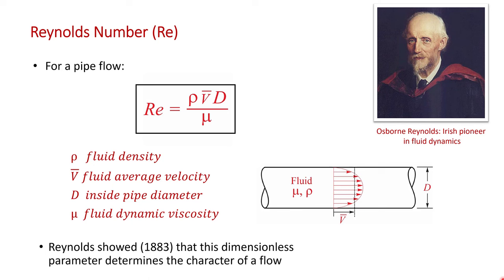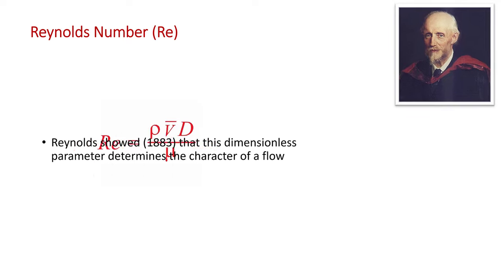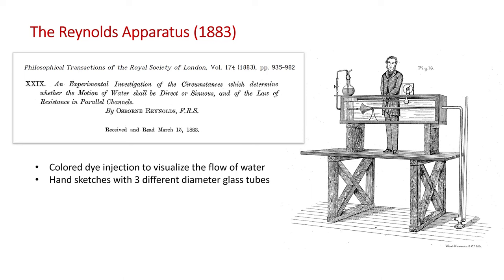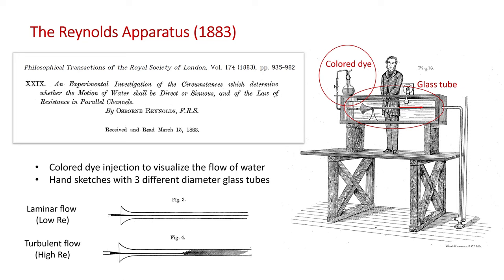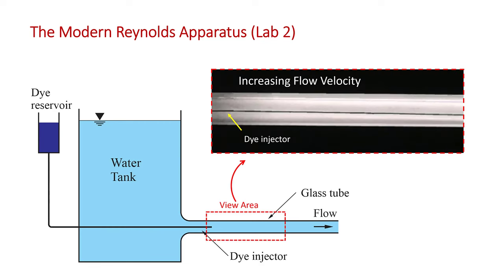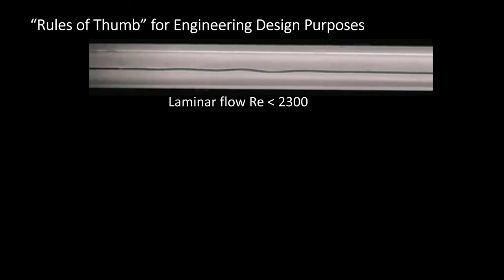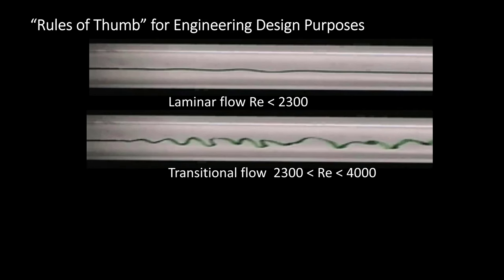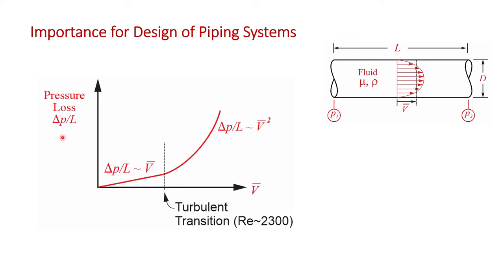The Reynolds Number and the Reynolds Apparatus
MEC516/BME516 Fluid Mechanics:  Osbourne Reynolds' famous experiment to characterize laminar to turbulent flow transition in a pipe is discussed. The Reynolds Apparatus is used to visualize laminar and turbulent flow in a round smooth pipe. The effect of the flow regime on pressure loss and pumping power is also discussed.  This video is a supplement to MEC516/BME516 Lab 2.

Video Credit: Part of this video has been adapted from the supplemental video materials of the textbook Young, D.F., Munson, B.R., Okiishi, T.H., and Huebsch, W.W., A Brief Introduction to Fluid Mechanics, 4th Edition, Wiley & Sons, 2007.